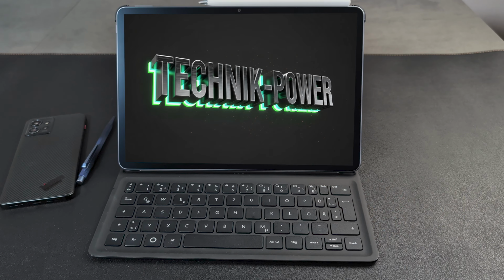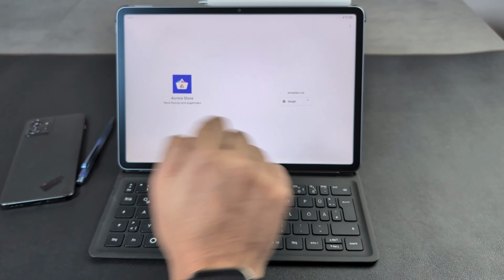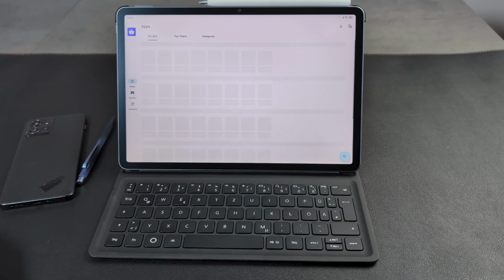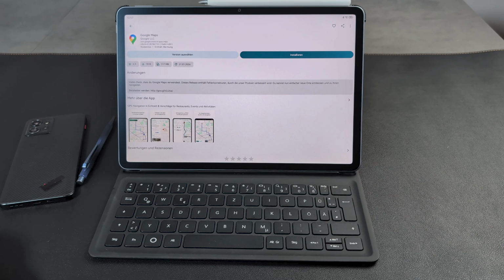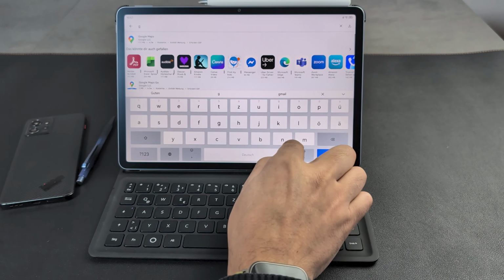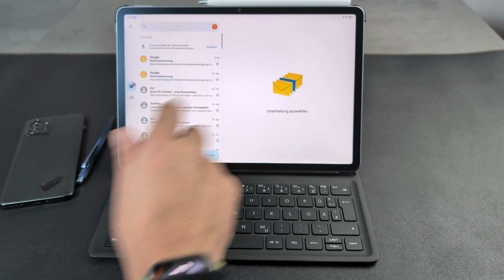Install Google Services on Huawei MatePad 2026 (Maps, Gmail & More!)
Want Google Services on your Huawei MatePad 2026?
In this video, I show you step by step how to install Google Services including Google Maps, Gmail, YouTube and Google Play Services on the Huawei MatePad 2026.

✔ Free method
✔ Beginner friendly
✔ Works on HarmonyOS

🔧 What you’ll learn in this video:

How to install Google Services on Huawei MatePad 2026

How to use Google Maps & Gmail

Google account setup on Huawei tablets

Which Google apps work and which don’t

Important tips to avoid errors

After this tutorial, your MatePad will feel much closer to a regular Android tablet.

💬 Questions? Drop them in the comments